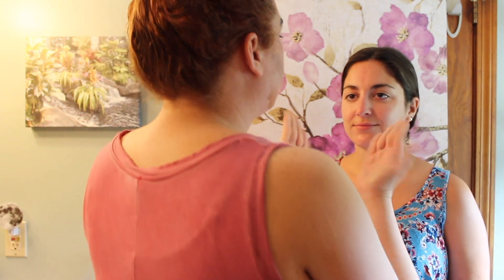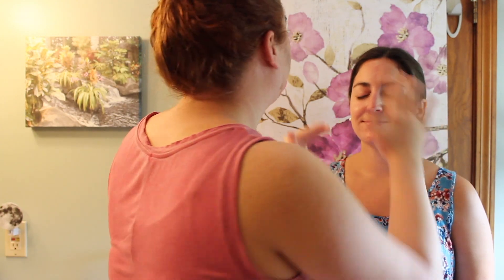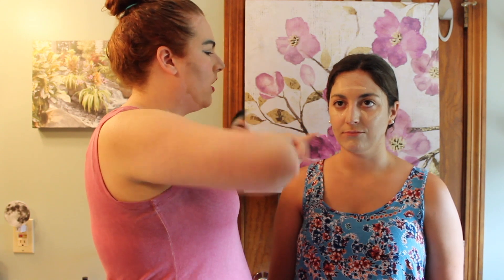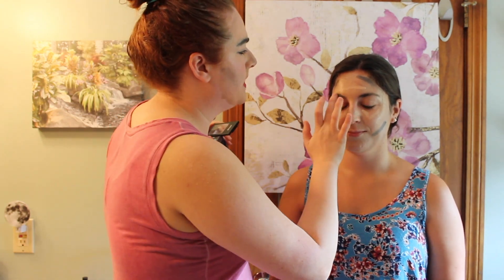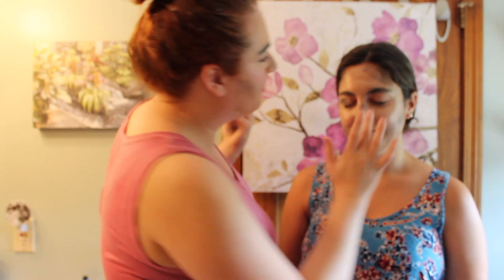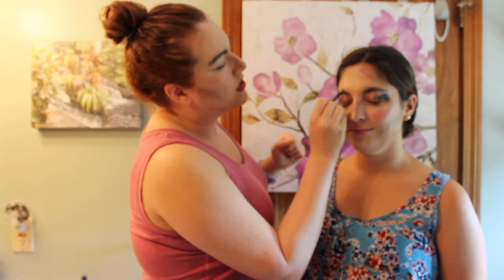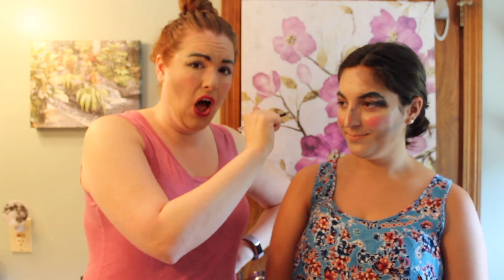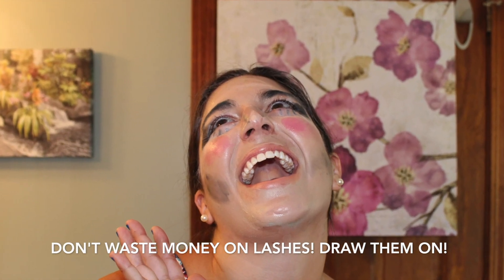Summer Makeup Tutorial | Makeup with Kimberly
Get a fresh and natural look for the end summer with these simple steps! Taught by Kimberly, a "professional" makeup artist based in NYC.